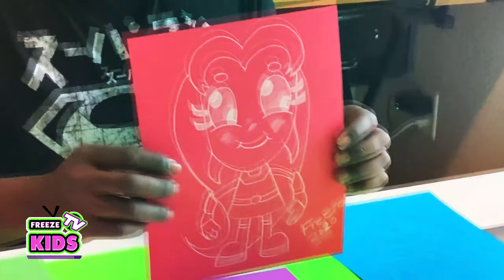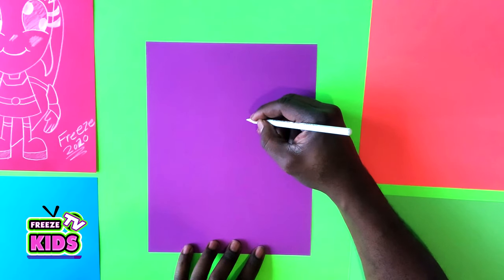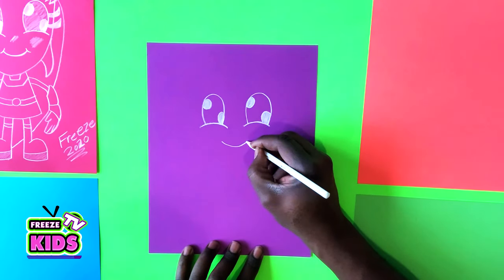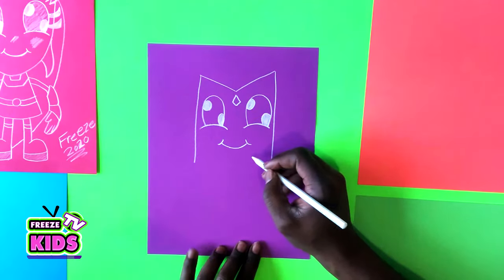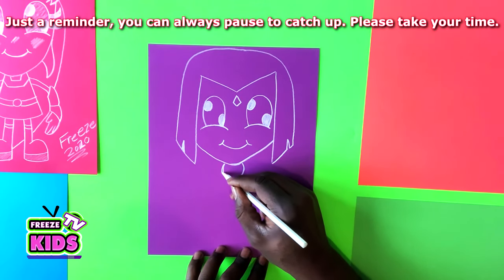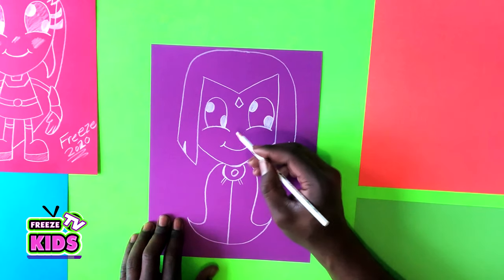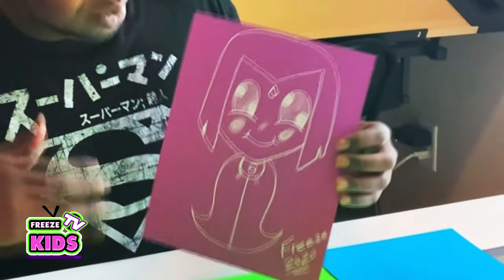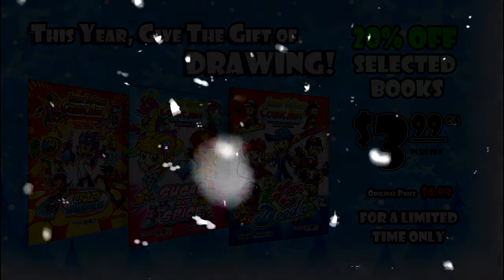How to Draw Raven Step by Step Teen Titans Go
Join Freeze and Void, as they take you through the steps of drawing Raven! Want to learn more about Raven from Teen Titans GO? to be redirected to the Fandom Wiki website.

Also feel free to drop by our storefront where you can find, the latest Freeze Kids Comic Books series and more!